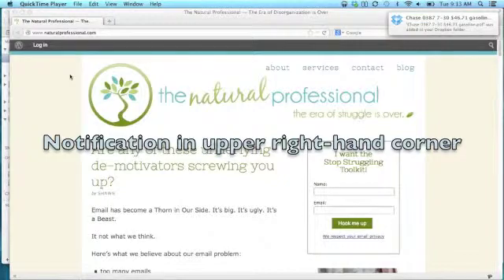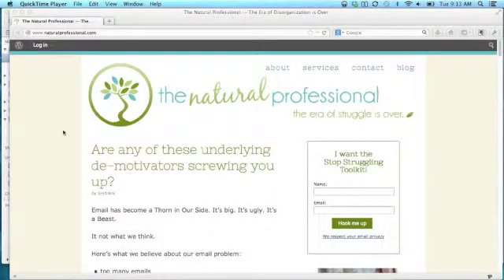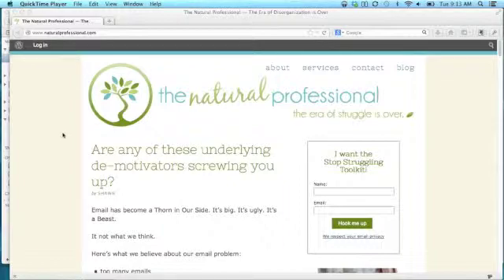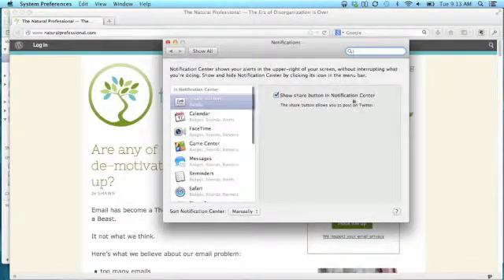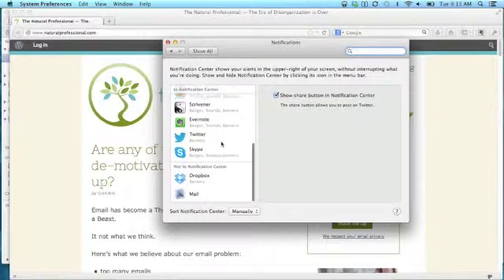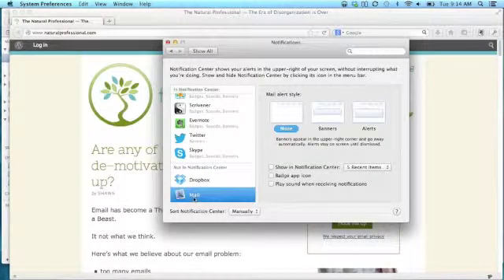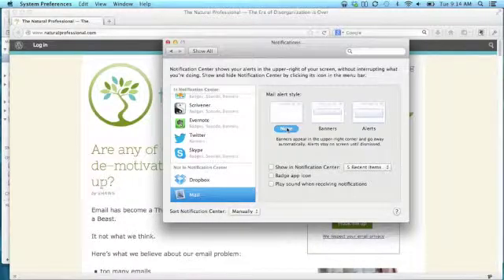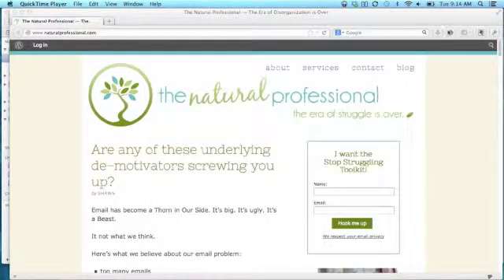Mac Tip: Stopping banner notifications in OS X 10.8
How to turn off those annoying little gray boxes that keep popping up in your upper right hand screen. They say they don't interrupt what you're doing but really--anything that takes your attention from what you're doing is, in fact, an interruption!

Definitely turn off the email notifications!